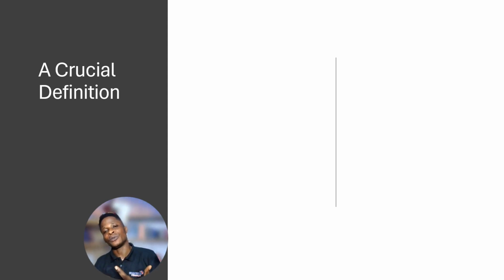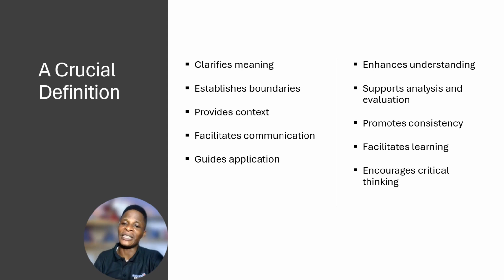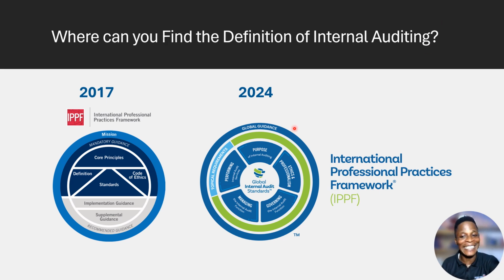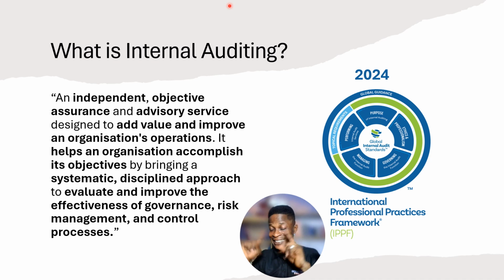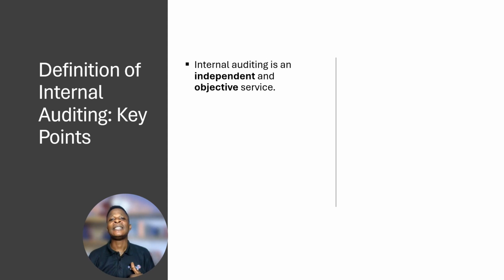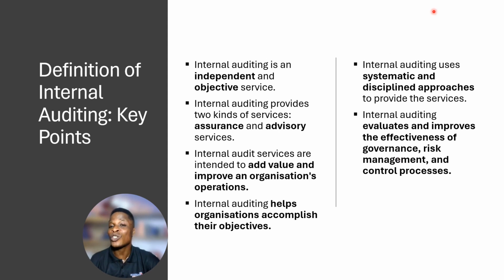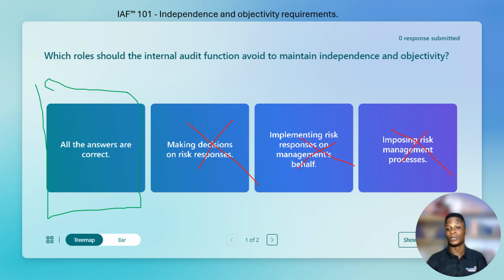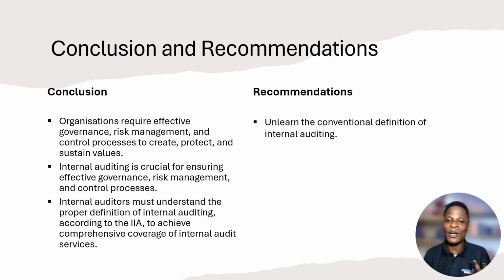IAF™️ 101 - Understanding the Definition of Internal Auditing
Understanding the Definition of Internal Auditing is my first video on this channel. I began by defining internal auditing to help individuals grasp the crucial importance of this definition to the professional practice of internal auditing.

To successfully practice internal auditing globally or pass the CIA exams, every internal auditor must understand the broad definition of internal auditing and apply it to their roles in their organisations.

I explained the importance of learning a concept by beginning with a definition. The topics covered include where to find the correct definition of Internal Auditing, the broad definition of internal auditing, the key points and phrases in the definition, the application of the definition using CIA exam practice questions, and some recommendations.

If you are unsure where to start or restart your learning about the professional practice of internal auditing, begin with this video.

Almost every internal auditor who values the credibility that comes with a CIA badge desires the certification, but the exam is challenging. Start learning these basics now before you start your CIA journey.

Download the GIAS here.
I am waiting for YouTube to verify me before you can see the link.